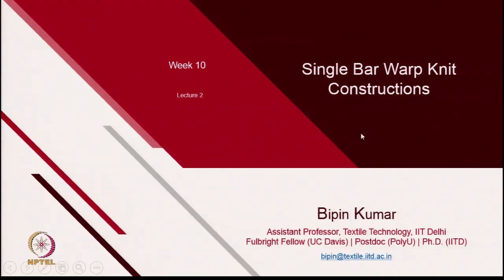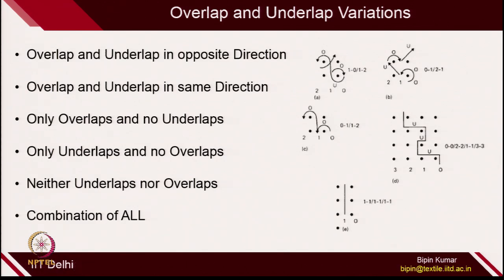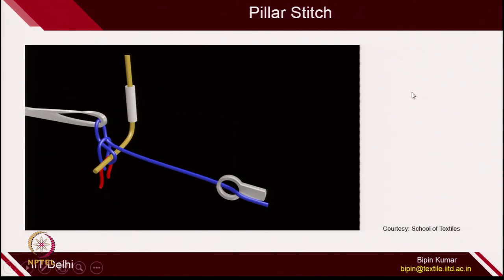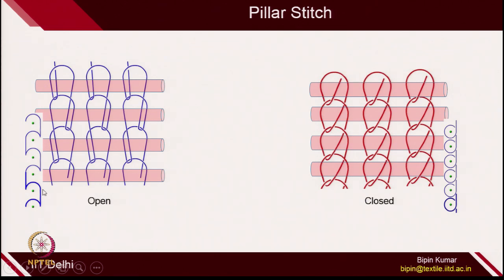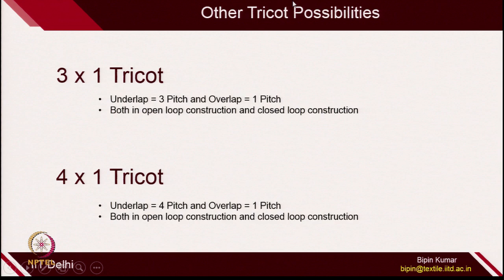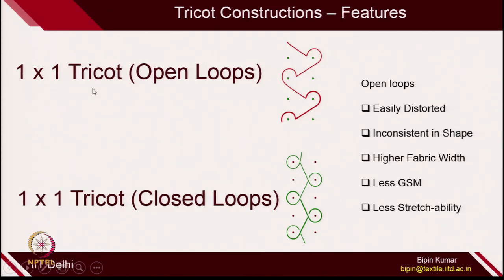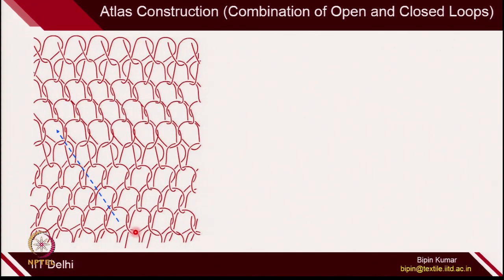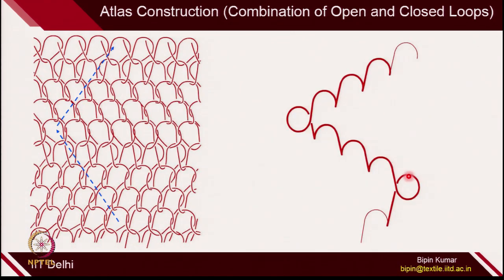Lec 42_Warp Knitting (Single Bar Construction)